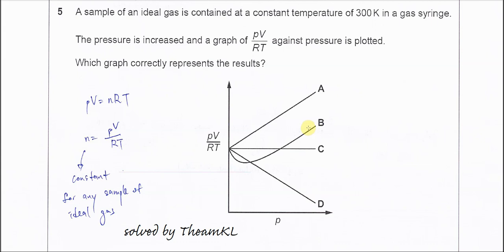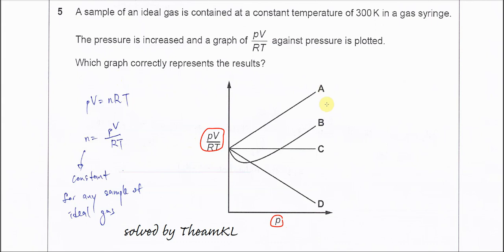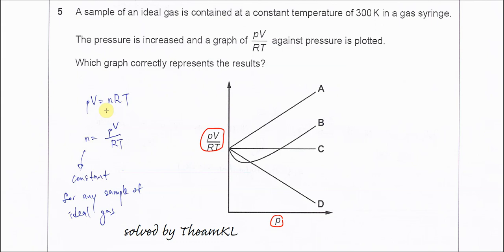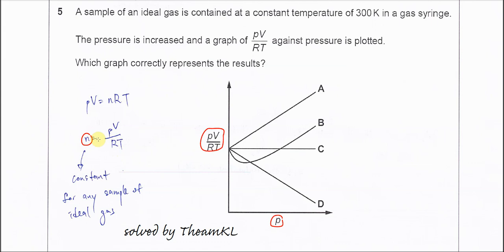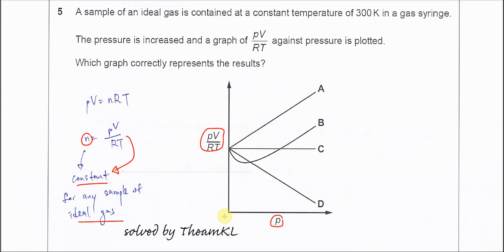9701/12/O/N/17/Q5 Cambridge International AS Level Chemistry October/November 2017 Paper 12 Q5